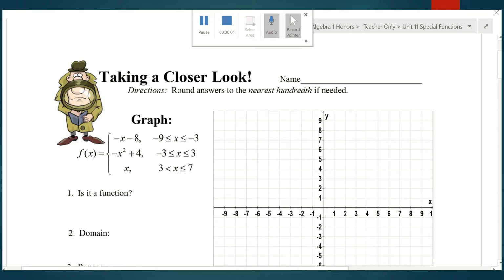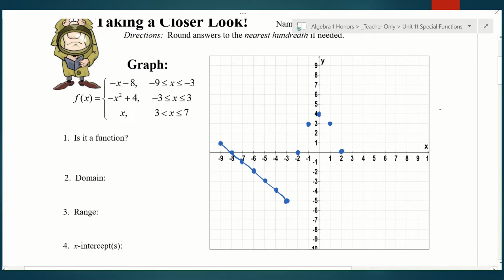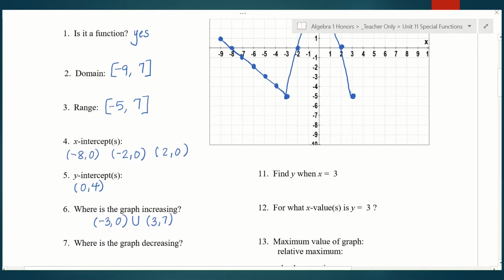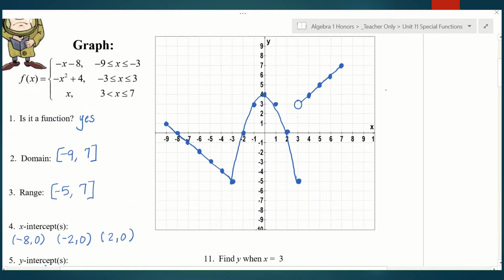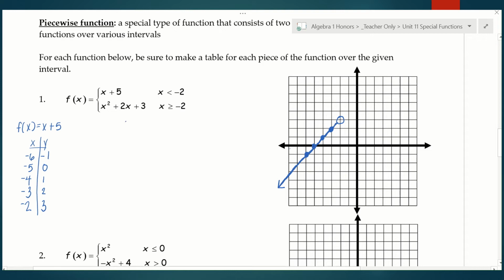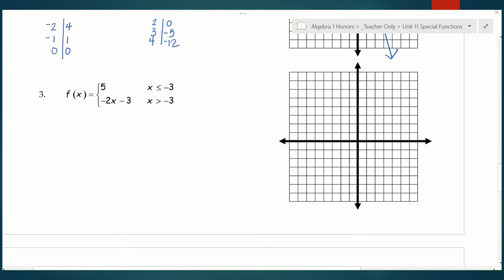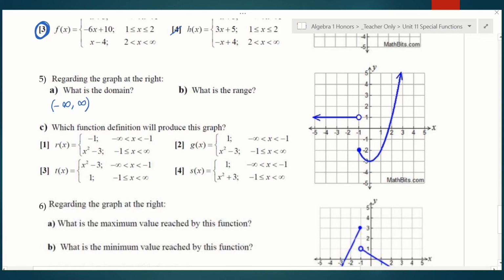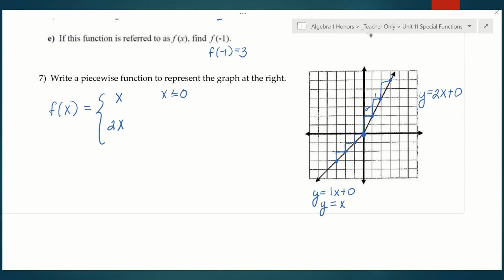Algebra 1 Honors - Special Functions Unit - Lesson 5: Piecewise Functions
Special Functions Unit - Lesson 5: Piecewise Functions